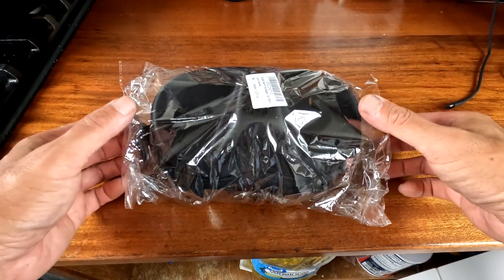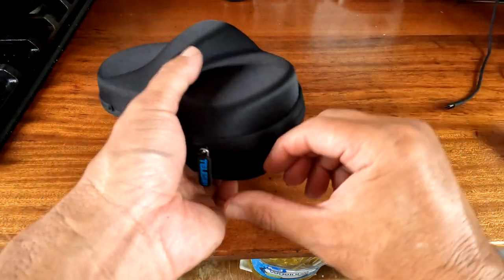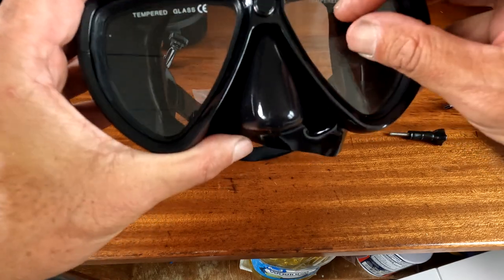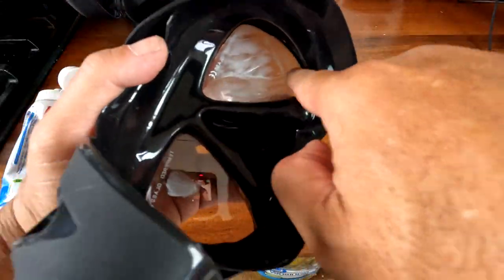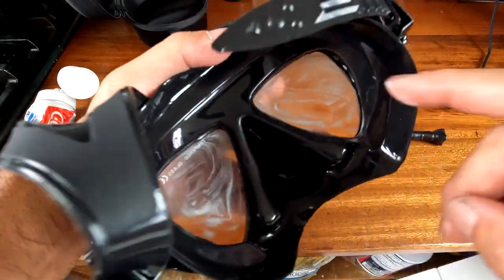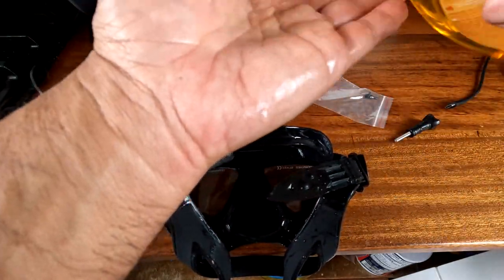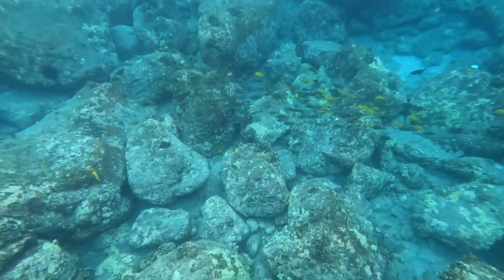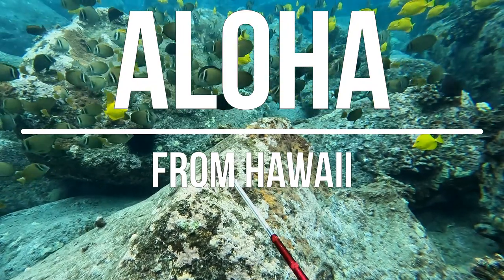$20 TELESIN Diving Mask with GoPro Mount- Mask Unboxing and Review - Big Island of Hawaii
Here is a review of the Telesin Mask I just ordered off of Amazon for $20.